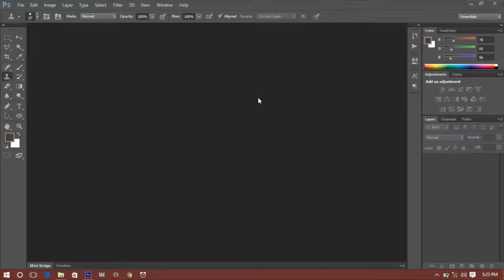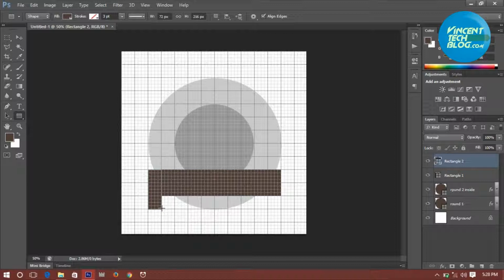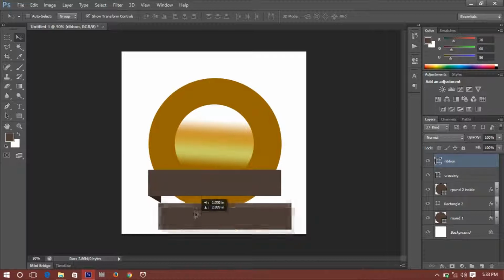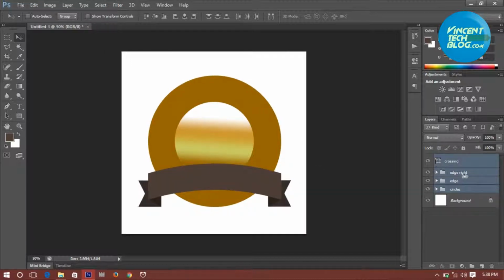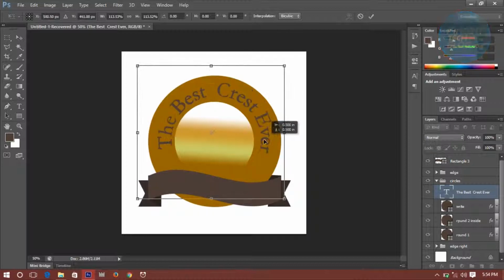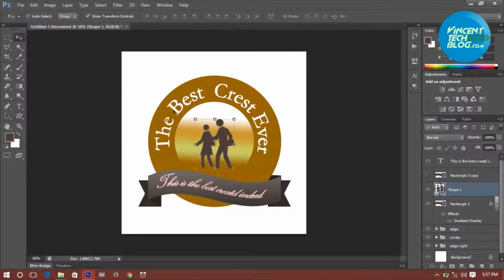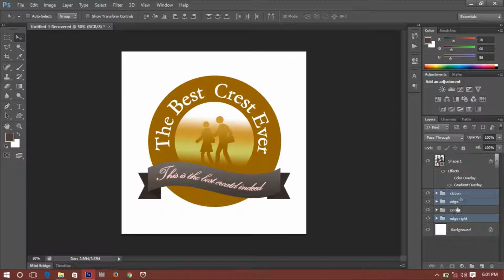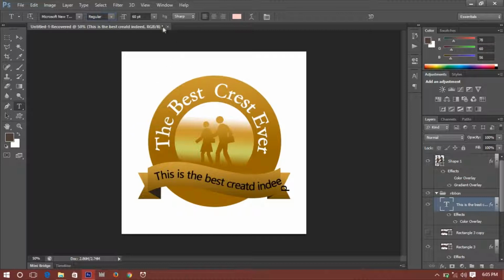Create Golden Crest Logo in Photoshop CS6 - 2017